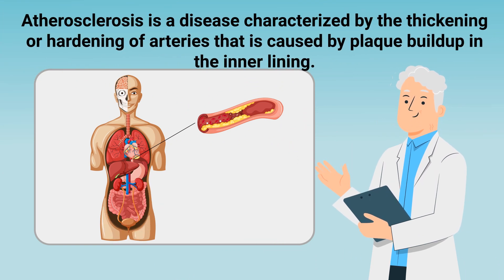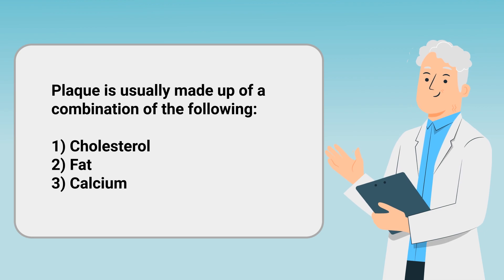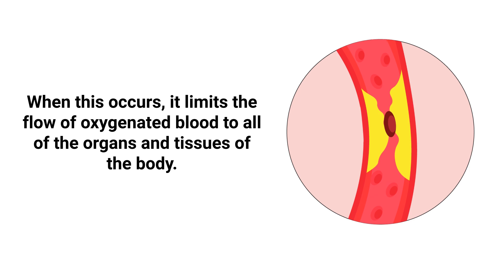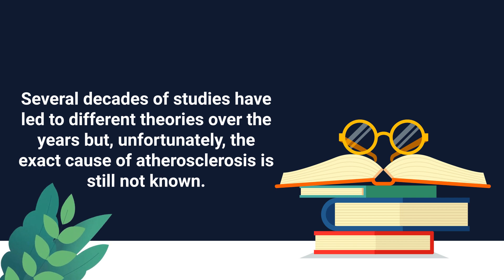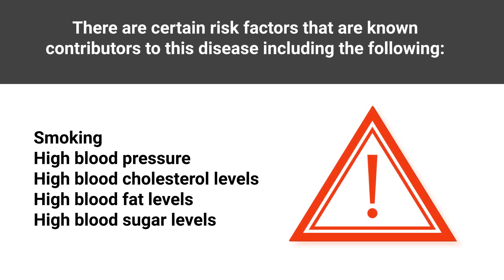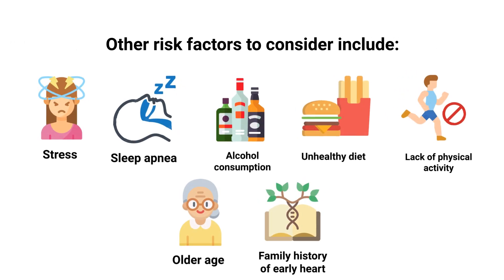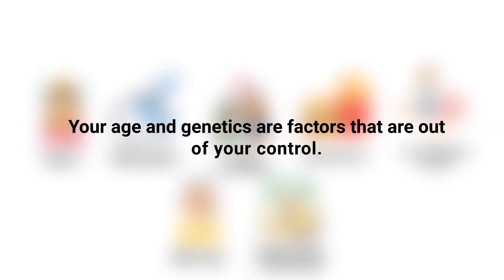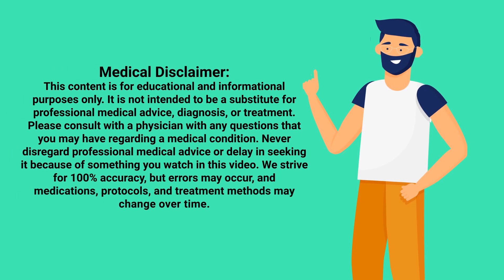❣️THIS is the #1 Hidden Cause of Clogged Arteries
What causes atherosclerosis? What causes clogged arteries? Watch this video to learn about an unknown hidden cause of blocked arteries.

➡️ What is Atherosclerosis?
Atherosclerosis is a disease characterized by the thickening or hardening of arteries that is caused by plaque buildup in the inner lining. Plaque is usually made up of a combination of the following:
- Cholesterol
- Fat
- Calcium

➡️ Cause of Atherosclerosis
As plaque begins to accumulate, it can damage the lining of the inner arterial wall. Blood cell fragments known as platelets can clump together and form blood clots. When this occurs, it limits the flow of oxygenated blood to all of the organs and tissues of the body. This, of course, is a very serious condition that can lead to a heart attack, stroke, or even death in some cases. Several decades of studies have led to different theories over the years but, unfortunately, the exact cause of atherosclerosis is still not known. It's a slow-developing disease that can start as early as childhood and it worsens more rapidly as you age.

➡️ Atherosclerosis Risk Factors
There are certain risk factors that are known contributors to this disease including the following:
- Smoking
- High blood pressure
- High blood cholesterol levels
- High blood fat levels
- High blood sugar levels
- Stress
- Sleep apnea
- Alcohol consumption
- Unhealthy diet
- Lack of physical activity
- Older age
- Family history of early heart disease

➡️ Preventing Atherosclerosis
Your age and genetics are factors that are out of your control. Other important risks factors can be avoided by eating a healthy diet, maintaining an active lifestyle, and avoiding smoking and alcohol consumption.

⏰TIMESTAMPS
0:00 - Intro
0:04 - What is Atherosclerosis?
0:24 - Cause of Atherosclerosis
1:08 - Atherosclerosis Risk Factors
1:41 - Preventing Atherosclerosis